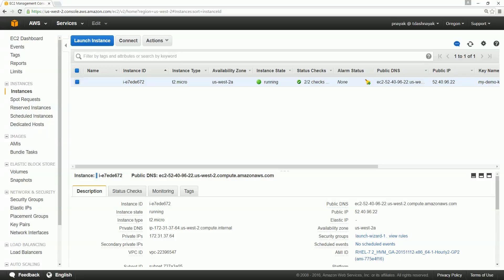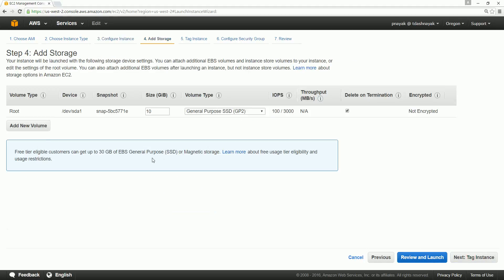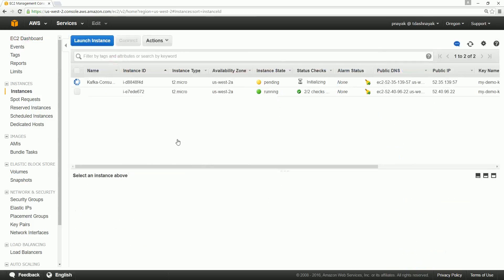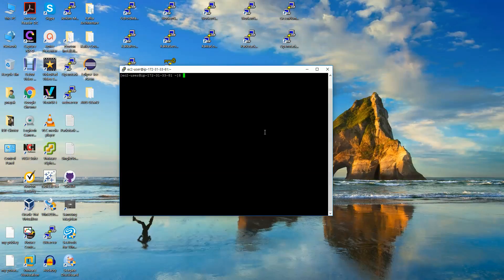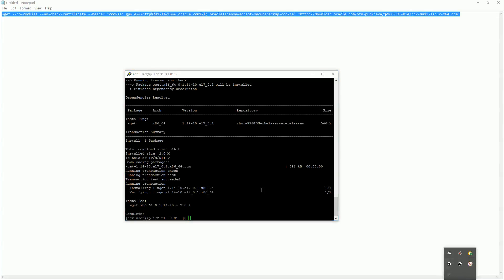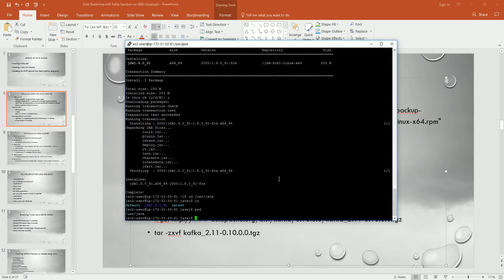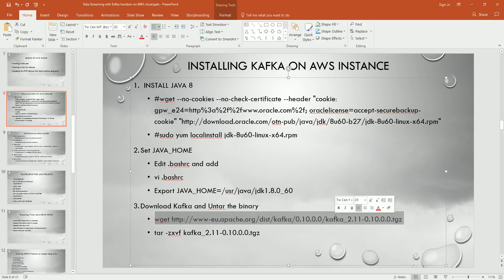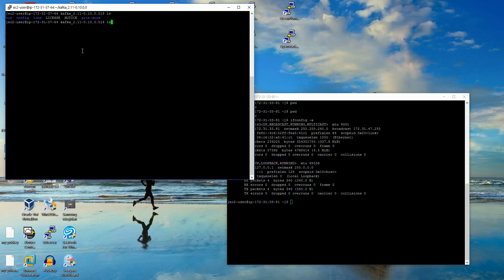Creating the Second AWS Instance to Run as the Kafka Consumer